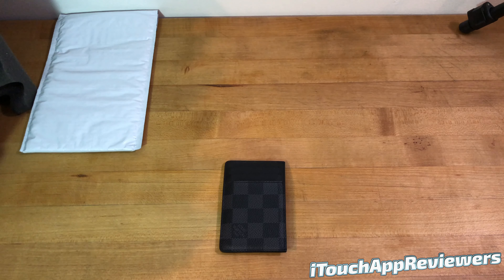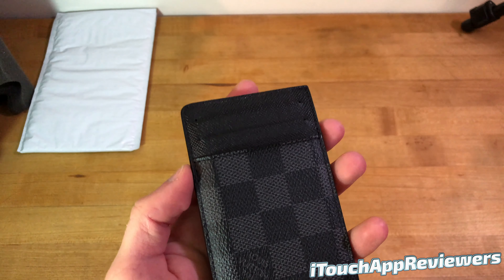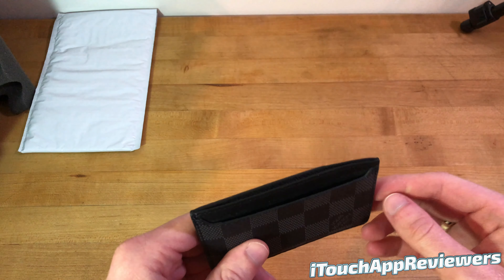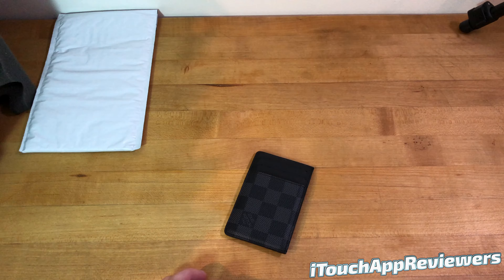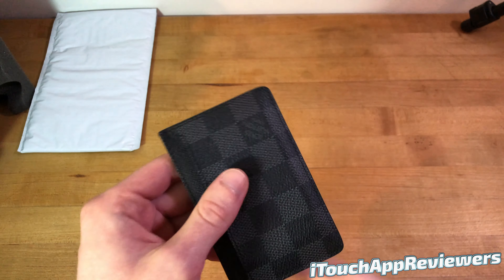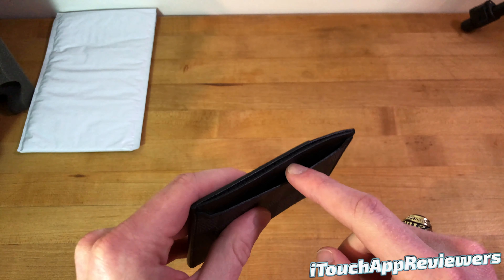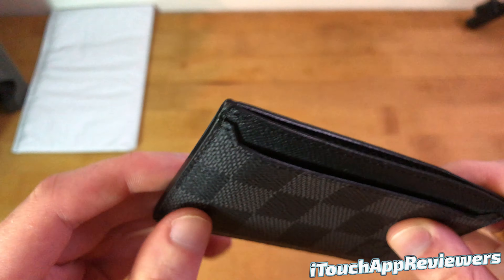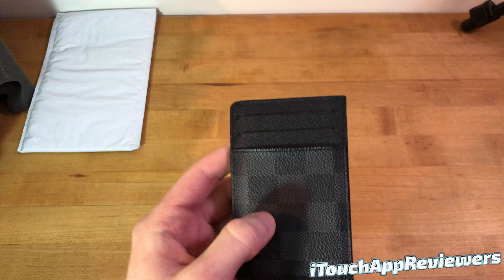[1 Year Later] Louis Vuitton Neo Porte Cartes Review -- Wallet/Cardholder!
I've been using my Louis Vuitton Neo Porte Cartes (in Damier Graphite Canvas) for just over a year now. Here's a quick updated review of how it's holding up, and everything I like about it. This is easily the best wallet I've ever used. It's held up incredibly well. It's definitely a minimal/minimalist's wallet, as it can only hold a few cards and bills, but it is of incredible quality. If you're looking for an LV cardholder, look no further than this one. It's perfect!